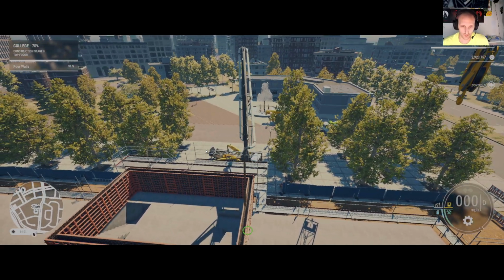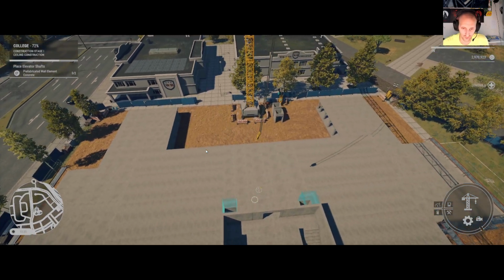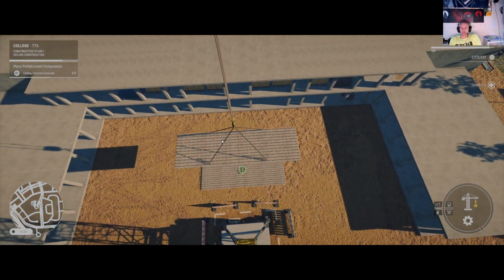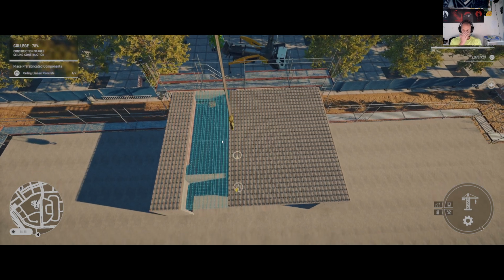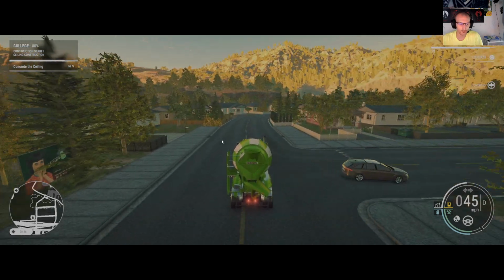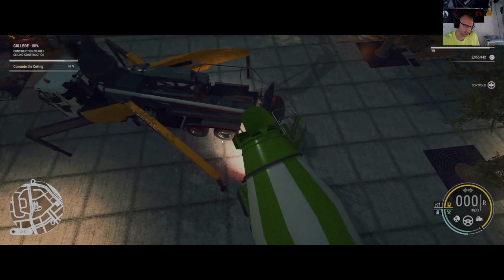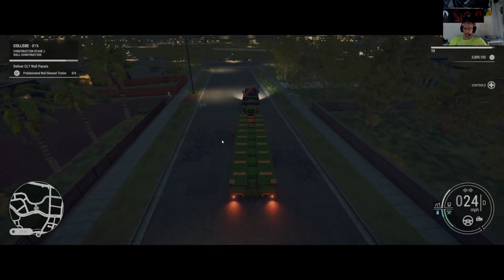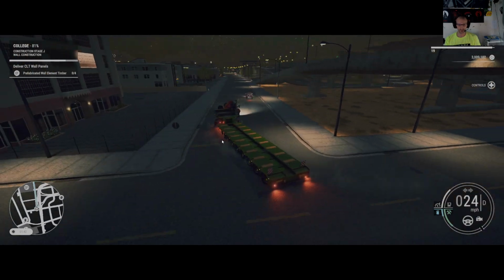Construction Simulator 2022 Foundations Coming